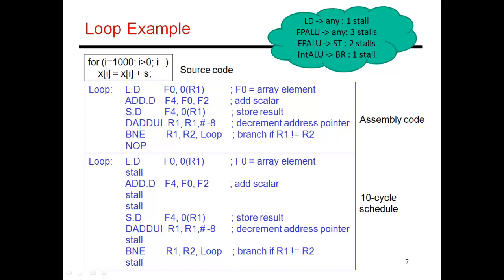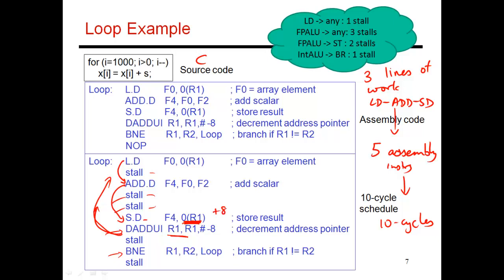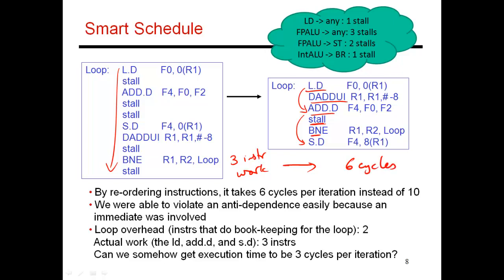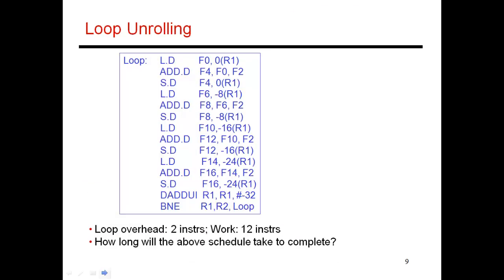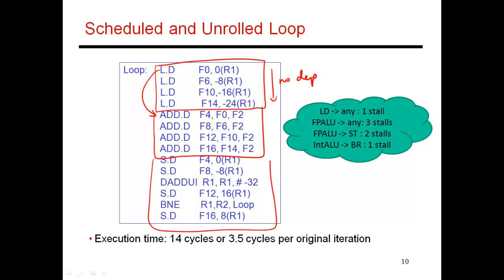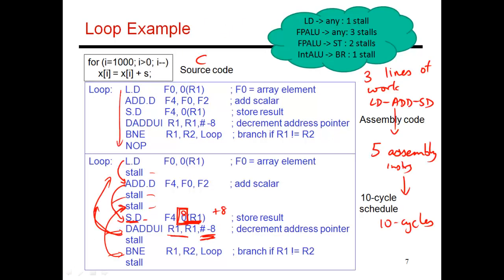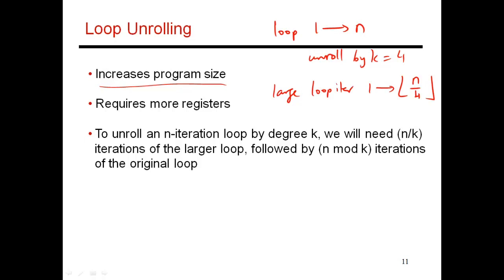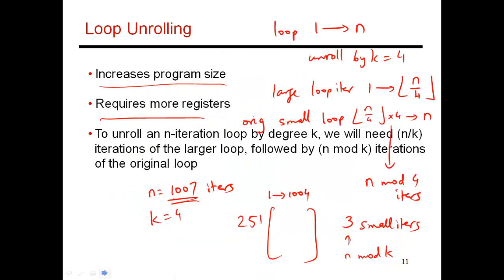CS6810 -- Lecture 16. Lectures on Compiler-Based ILP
Topic: Compiler-Based ILP (Lecture 2 of 6).  Smart compiler scheduling and loop unrolling